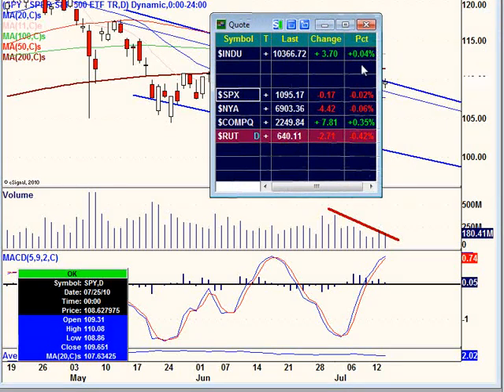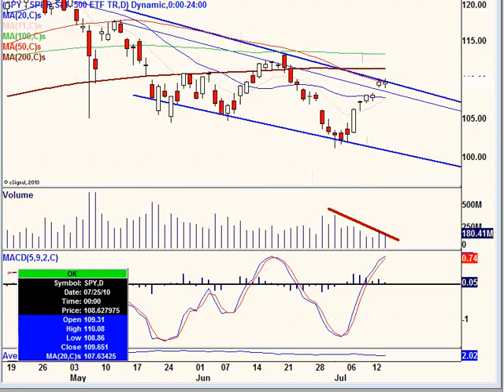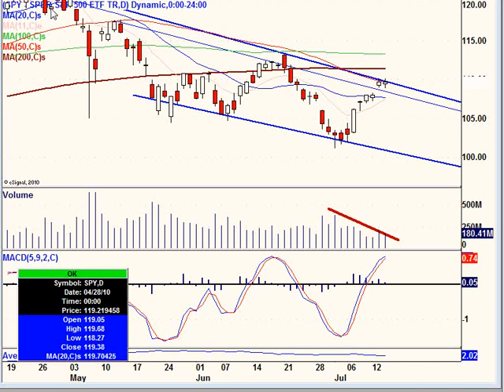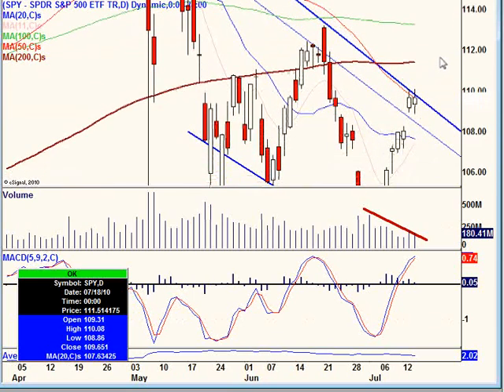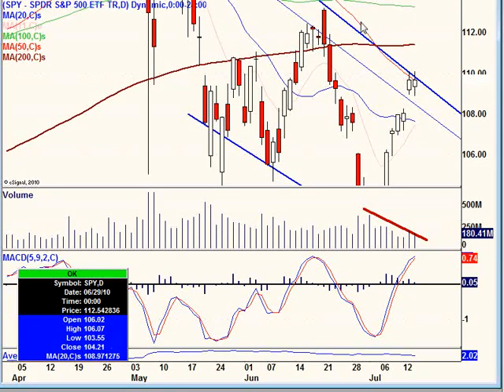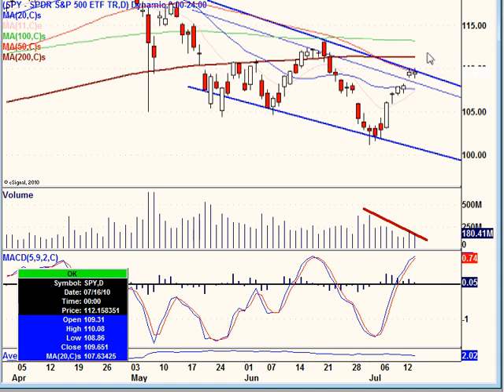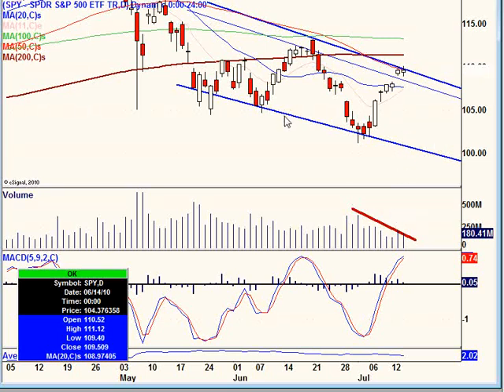July 14, 10, Stock Market Technical Analysis-- Post Market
Fed Lowers GDP Growth Outlook for 2010!

The Fed lowers the 2010 Gross Domestic Product (GDP) growth from 3.2-3.7% down to 3-3.5%.

    * Retail Sales Fall 0.5% in June
    * Financial Stocks Down Near 1%